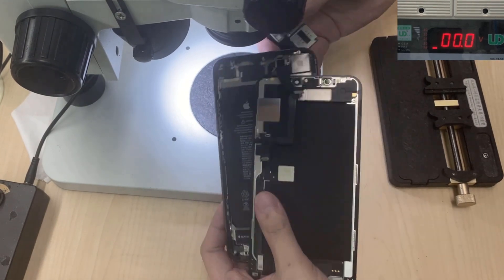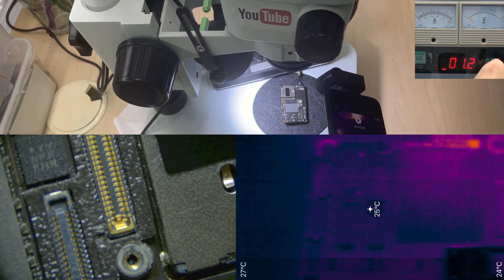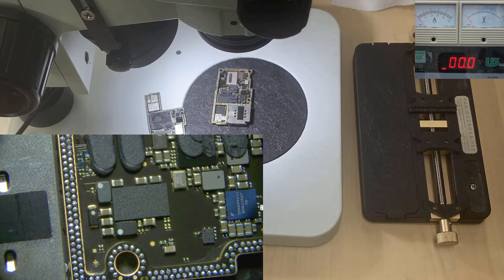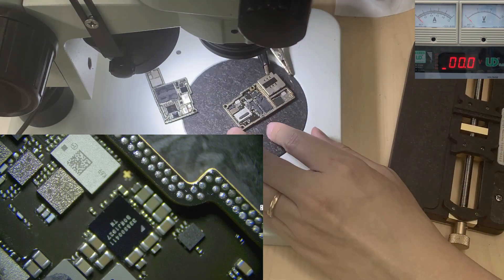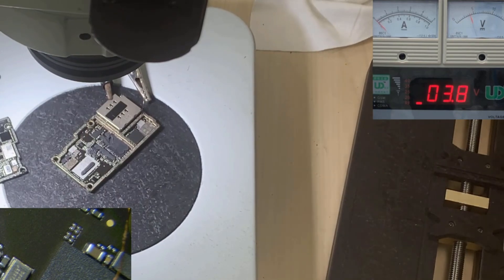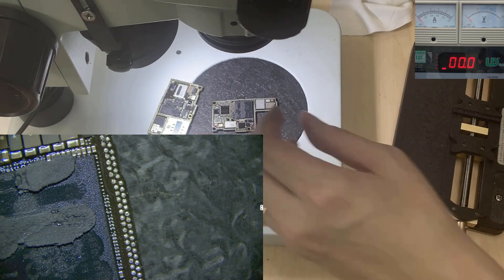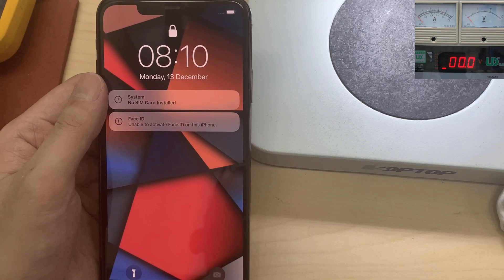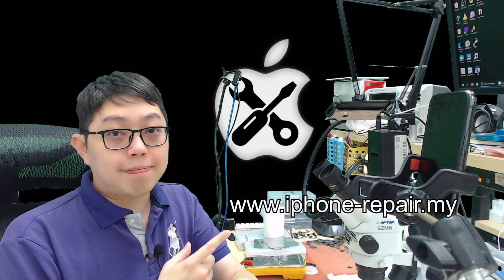iPhone 11 Pro Max Power Failed Logic Board Repair 【Normal Case】Example #1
iPhone becomes dead for no reason? Apple Centers don't repair the logic board. It's their policy. They prefer you to buy a new one.